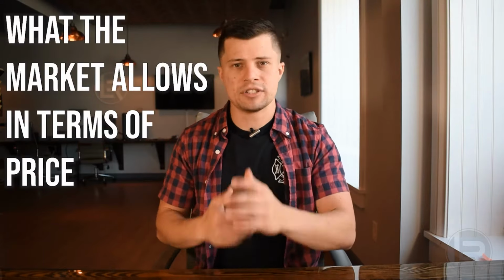THIS is how you sell your house for the MOST money!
Text "BEST" to if you are ready to start your home-buying journey in one of these amazing spots in Delaware. (5 min or less response time guaranteed).

60 second real estate or 7 minute real estate?

Ever wonder how to get your house sold FAST and for the most money?🔥

There are a few things you, as a seller, can do🏡

1. Talk to me! Before we meet up I will create a CMA to tell me the worth of your home based on the market at that time. A good CMA helps provide a competitive price point, bringing in more offers.
2. From there, we will discuss what may be the best move for you- whether it be buying a home, investment property, or buying a rental.
3. Creating a solid marketing plan- utilization of snail mail and the world-wide web help your home to show up for a wide range of buyers!
4. Its all in the EXECUTION of the plan!💯

My passion for service and dedication to my community is extended to our clients through our guidance and knowledge during the real estate process.

No matter what is your real estate needs, I,  Austin will be here to happily serve you and help guide you in the right direction so you can make your real estate dreams a reality.

We serve the whole state of Delaware.

From The Beaches (Rehoboth, Dewey, Bethany, Broadkill, Fenwick)

The Cities (Newark, Pike Creek, Wilmington, Riverside, New Castle, Bear)

The Between (Dover, Magnolia, Middletown, Smyrna, Milford, Milton, Felton)

If you are looking to buy or sell a home in Delaware, I can be your go-to Realtor/Agent